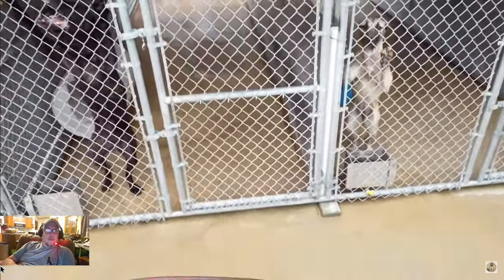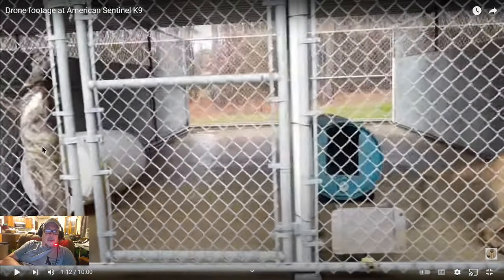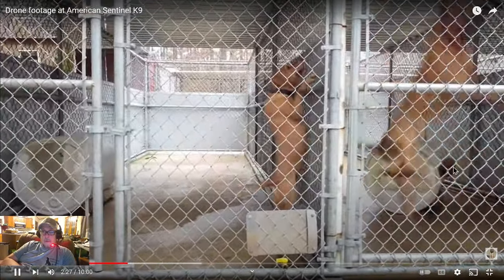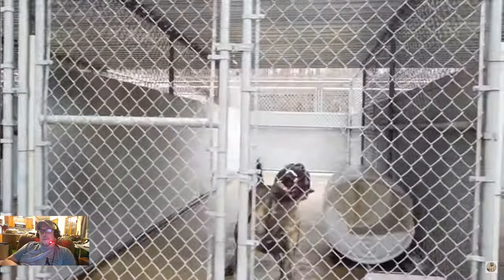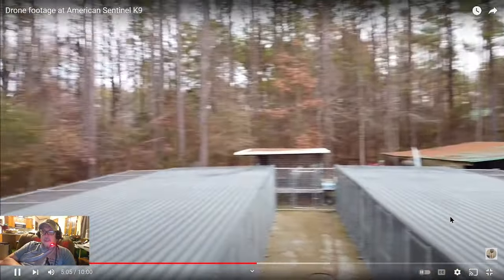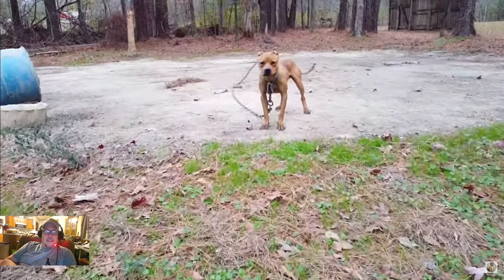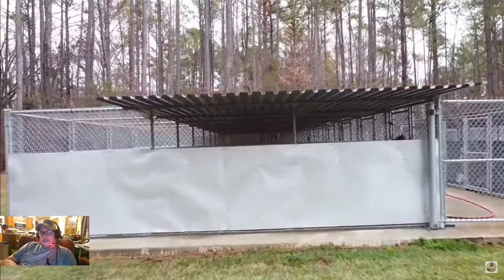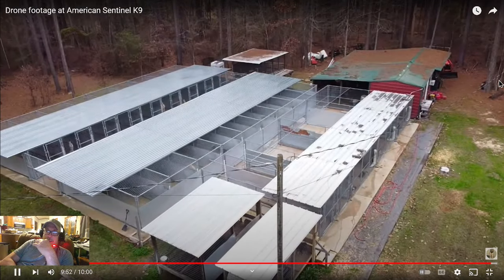UPDATED w/ VOICE OVER: 2023 Drone ASC footage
American Sentinel K9, LLC